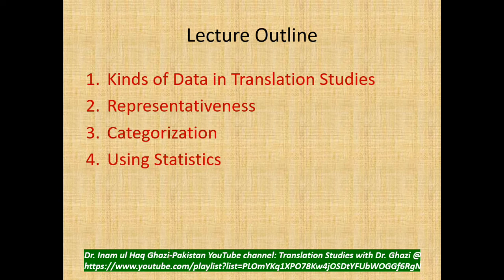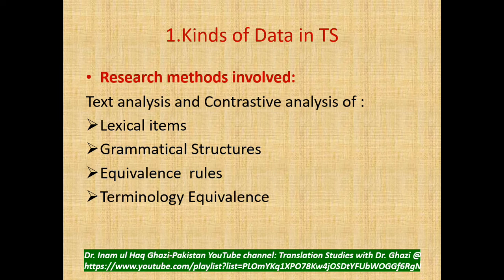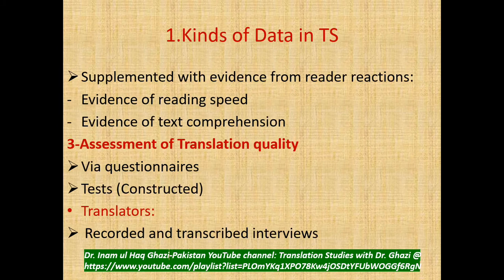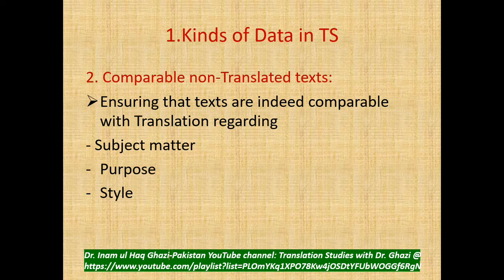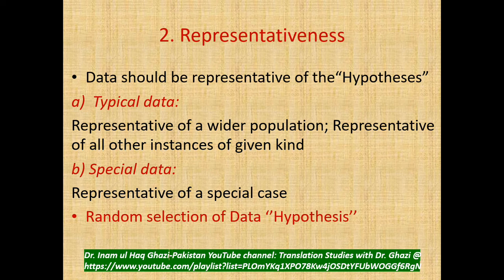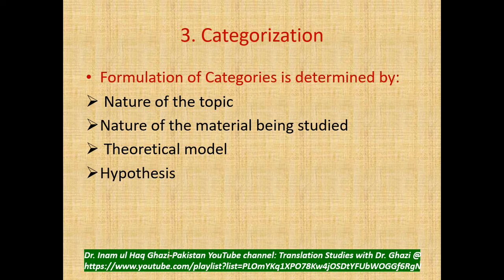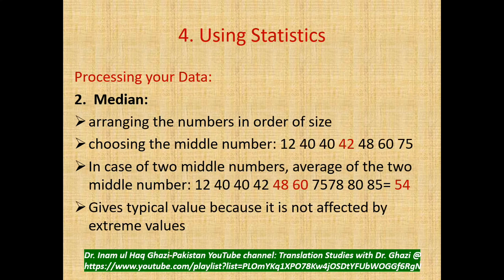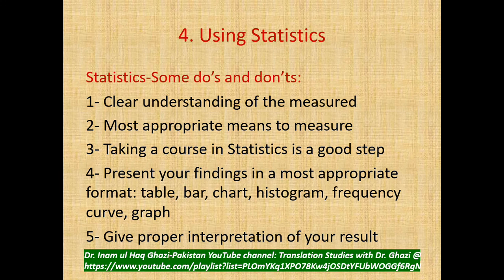Selecting & Analysing Data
Research methods in Translation